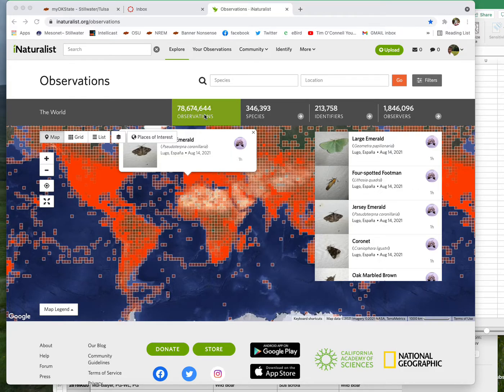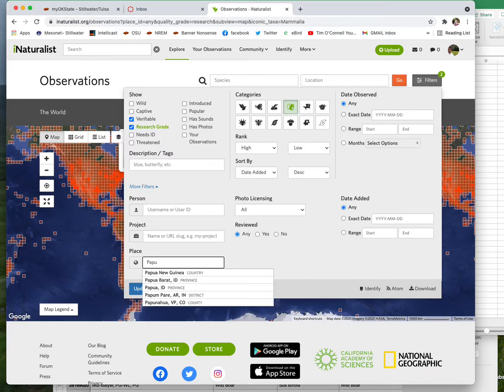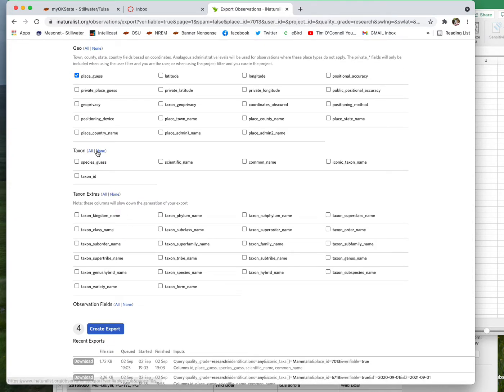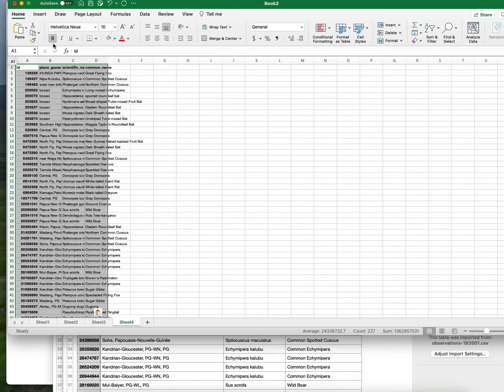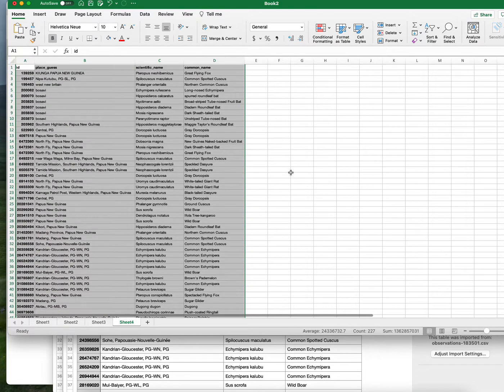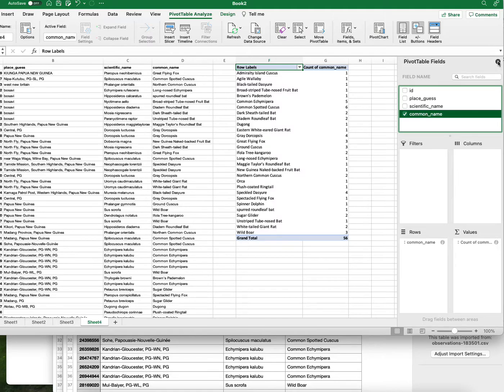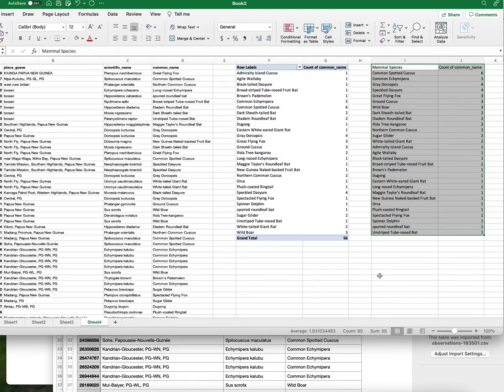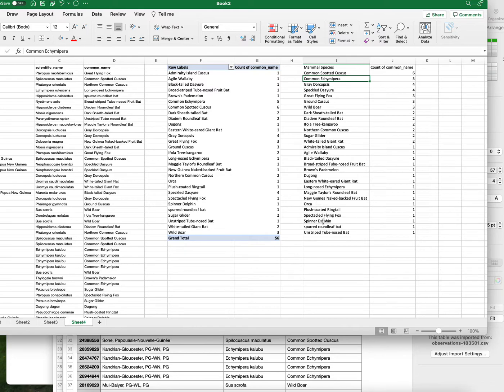Example data compilation: Mammals of Papua New Guinea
There are nearly 80 million records in iNaturalist Here's how to explore and download some of that data. In this case, I was interested in records for mammals of Papua NewGuinea. I perform a simple database query and then illustrate how to sort the data in Microsoft Excel.